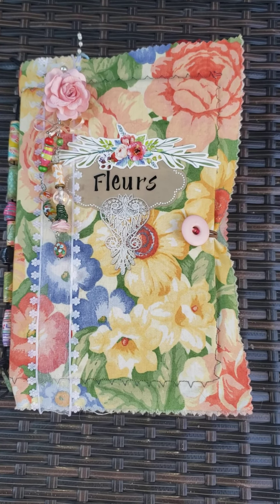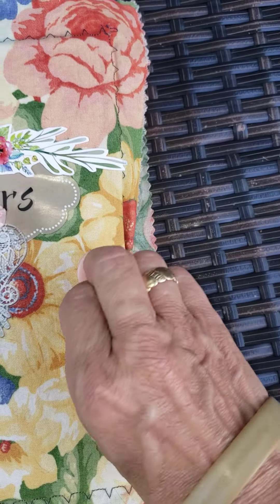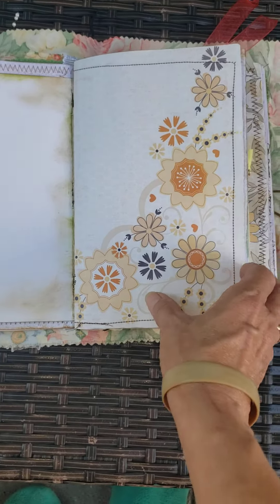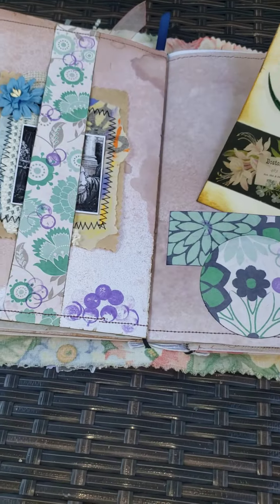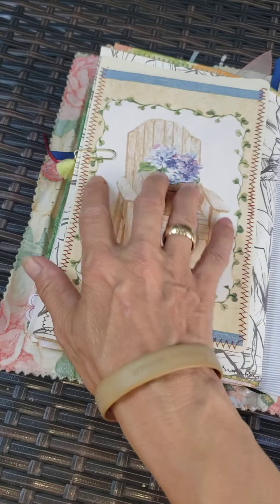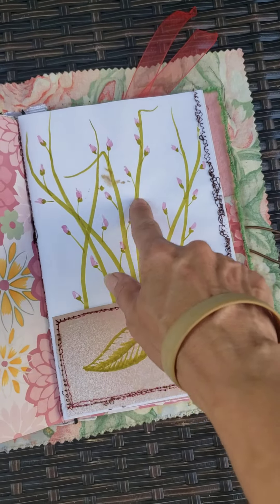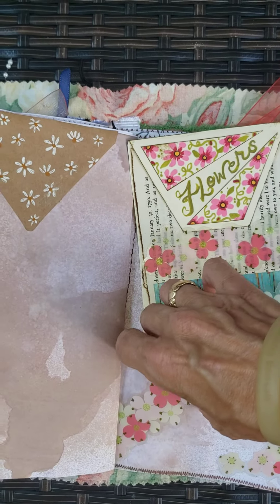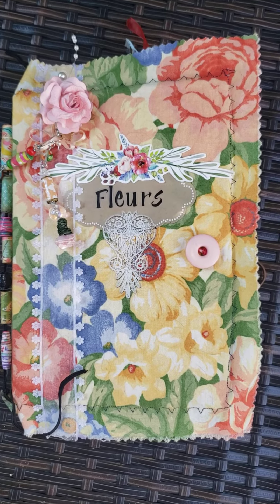My Floral Journal for August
Here's my journal for the August Challenge @B-ma'scraftycorner. the theme was floral. I really flowered it out lol. still using my phone, working on getting my computer up and running so I can upload the hundreds of videos saved on my memory cards.